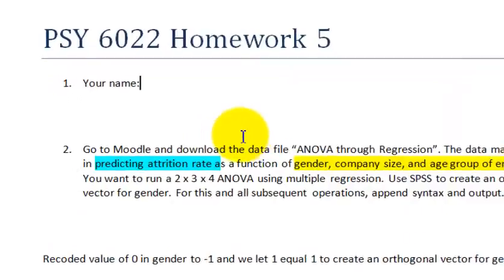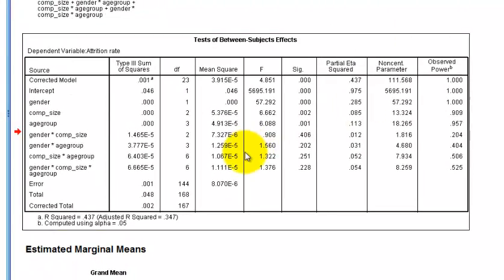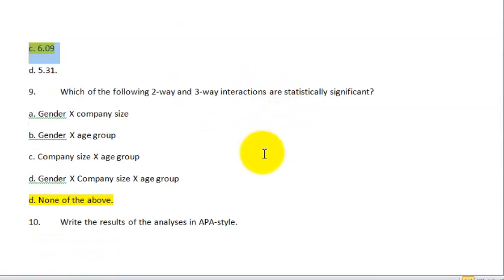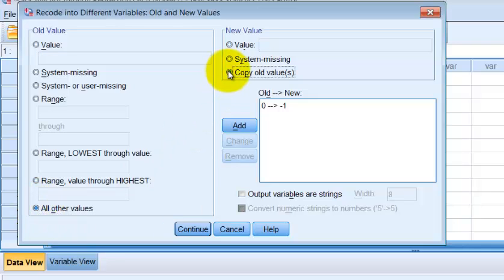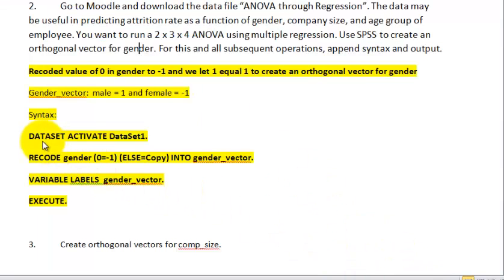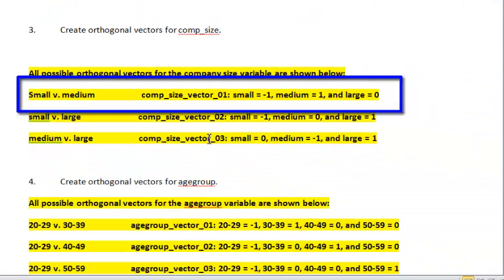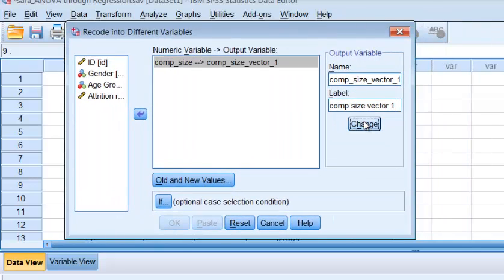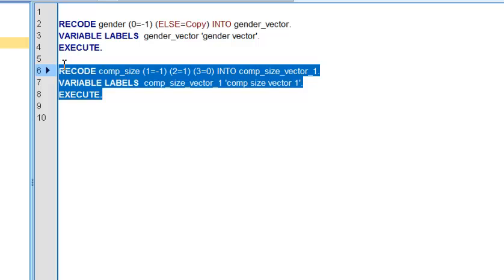sara hw5 ortho vectors